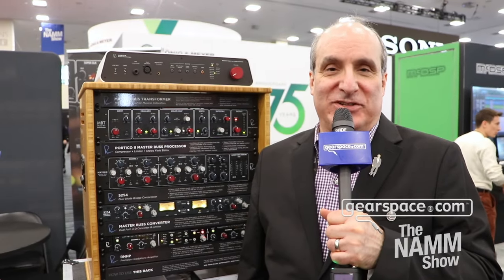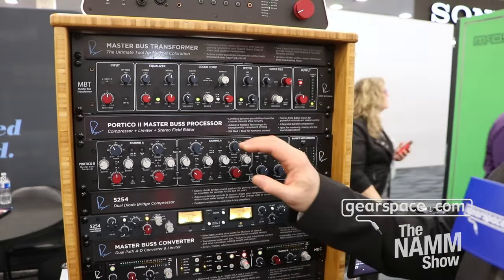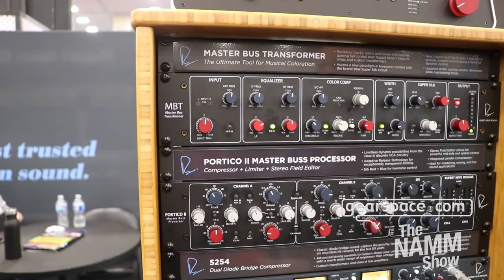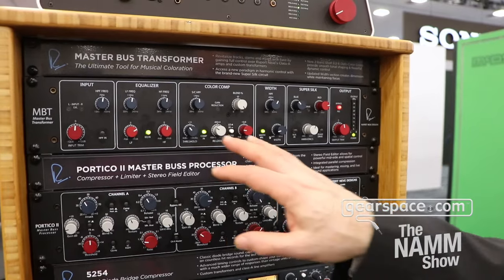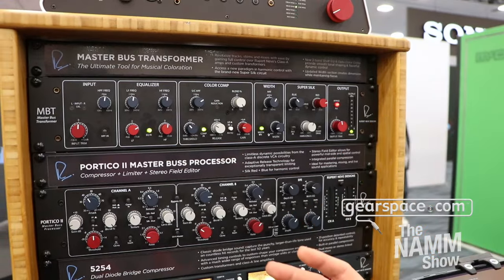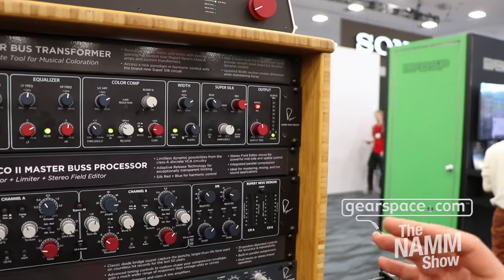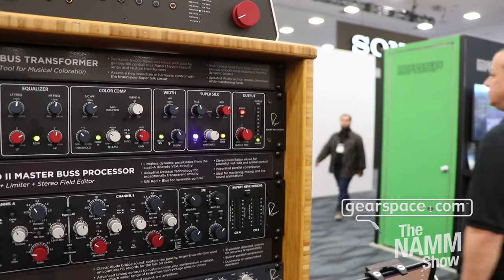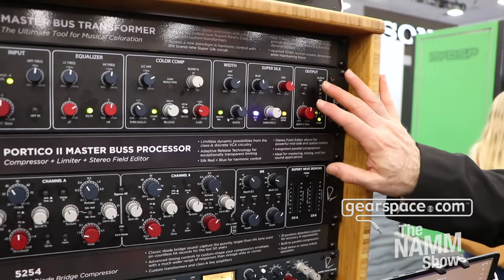Rupert Neve Designs Master Bus Transformer - Gearspace @ NAMM 2024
Checking out the "MBT", RND's latest analog hardware to level-up your master bus!